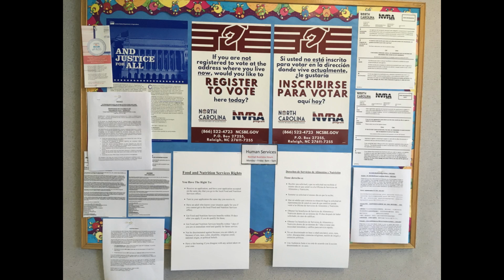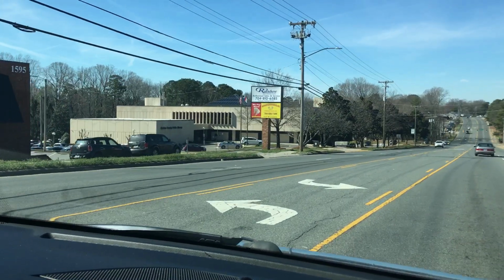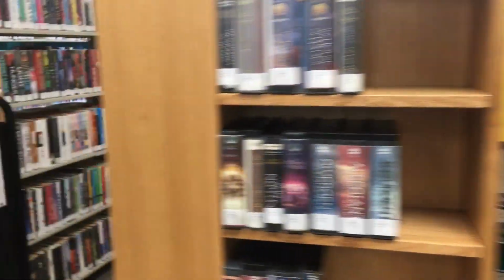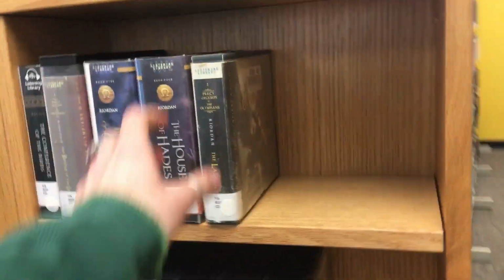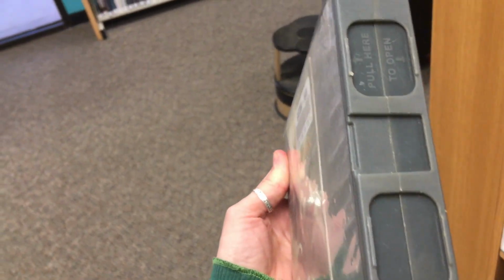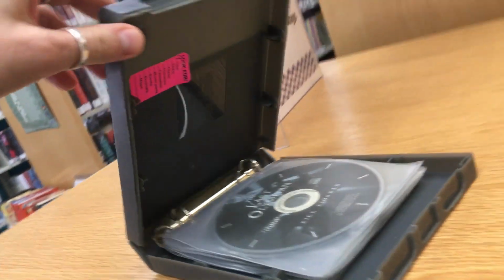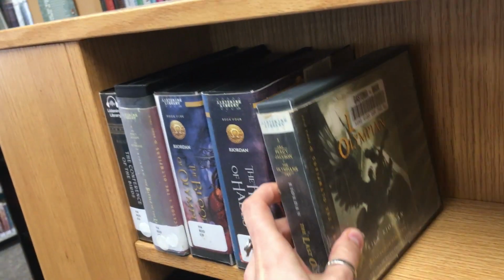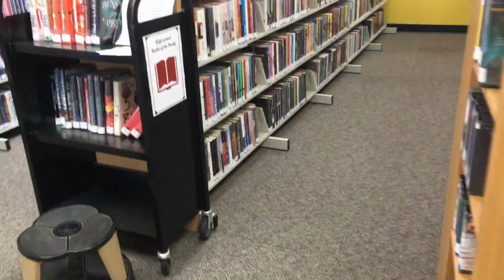Visiting a Library and a Job Fair inthe USA. Библиотека в Америке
это видео на наглийском - тренируйтесь понимать.
рассказываю о своем пути поиска работы, визит ярмарки вакансий, где я набрала кучу визиток и в общем разговаривала с представителями нанимающих на работу компаний.
если вы в самом начале пути - рекомендую.
That's about my experience of looking for a job in the USA (not in the IT sphere)
I am looking for all types of unskilled jobs, in manufacturing, in the office (which is impossible in my area), and any other possibilities.